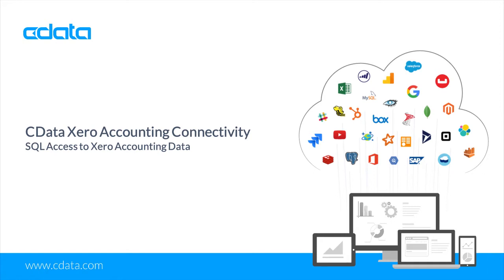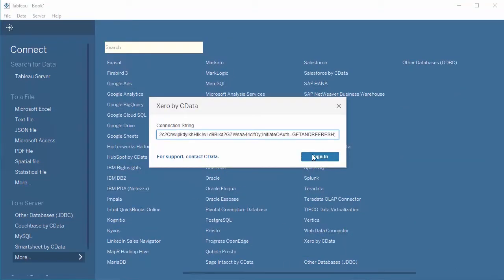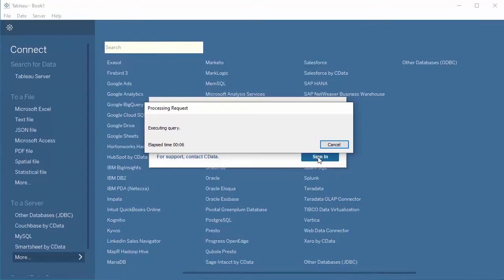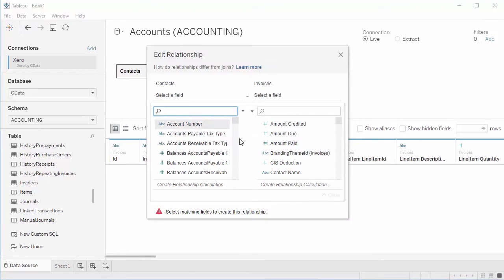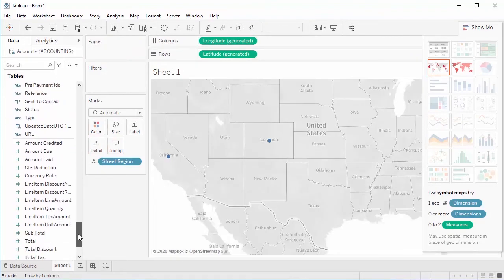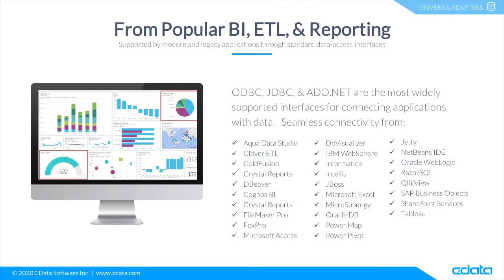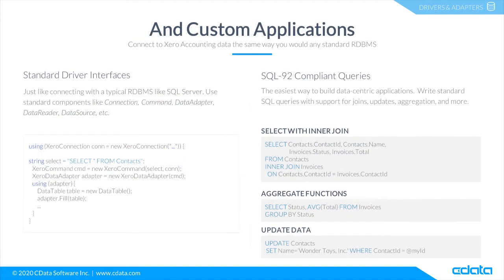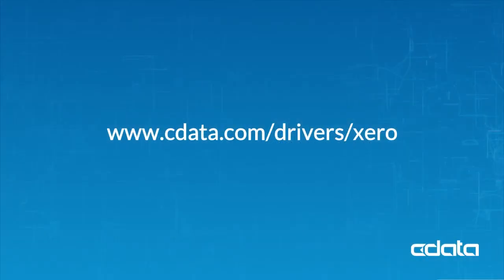Connect to Xero Accounting from Anywhere | CData Drivers & Connectors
Connect to Xero Accounting data through easy-to-use, bi-directional drivers.

This video walks through creating a simple chart of Xero Accounting data in Tableau Desktop using the CData Tableau Connector.